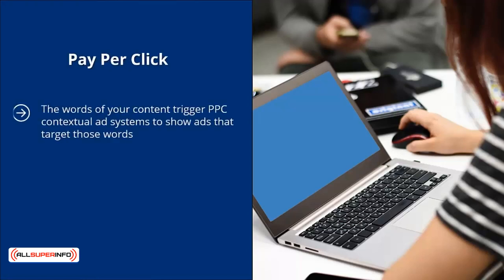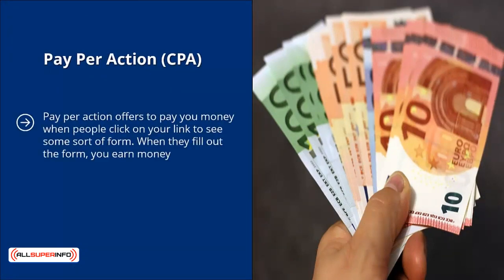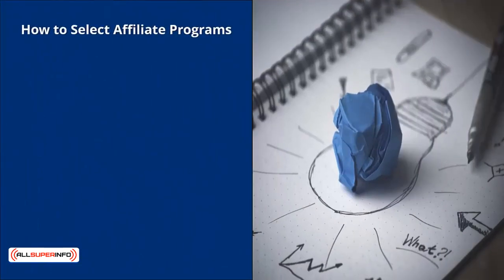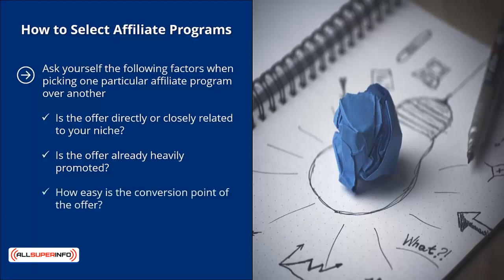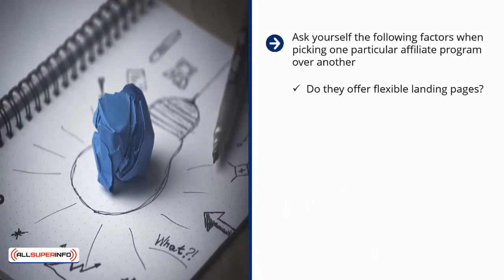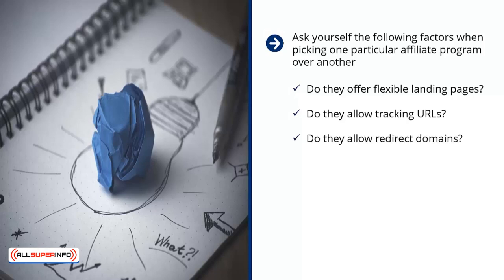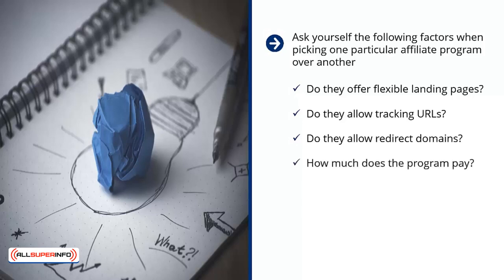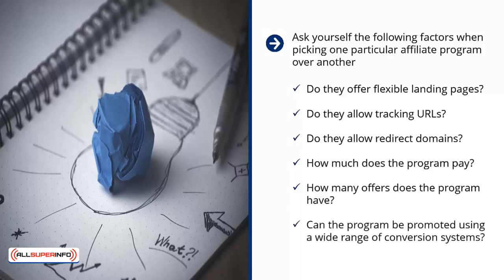02 Picking The Right Affiliate Program to Maximize Conversions